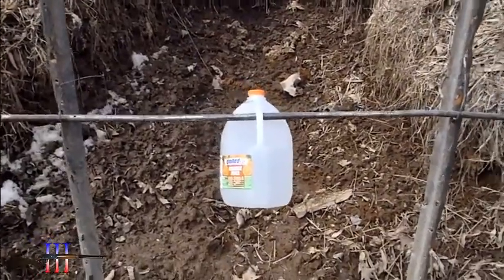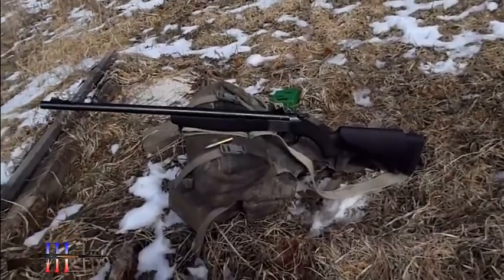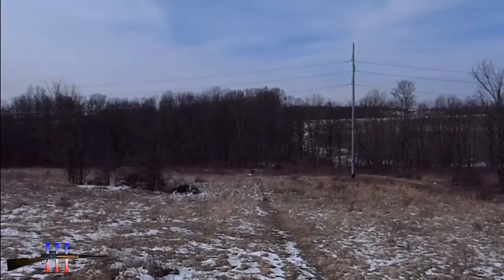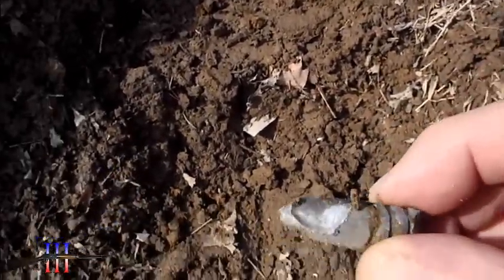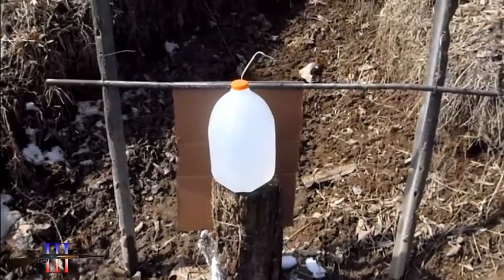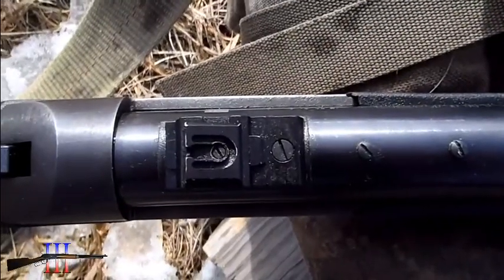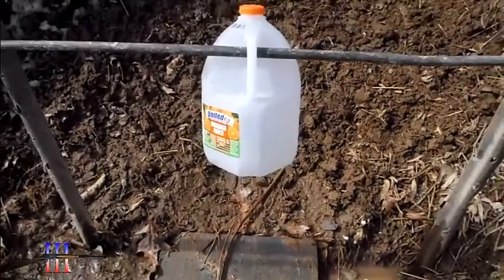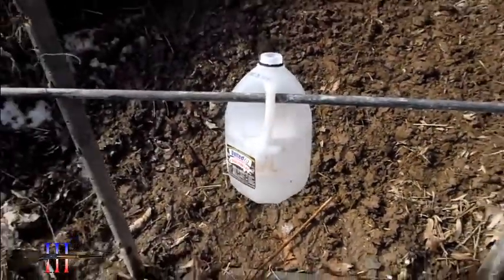I Knew Something Was Wrong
That is the video when I was tasting POI heights for my loads with different bullet weights. It didn't make sense to me then, but i attributed it to barrel harmonics.

The thing is, these bullets are extremely stable in flight, and even hitting the ground, they keep the forward attitude. With my 30-06, 30-30, AK; if the bullet hits the ground, it will keyhole every time. So I don't suspect a ricochet when I don't see a keyhole.